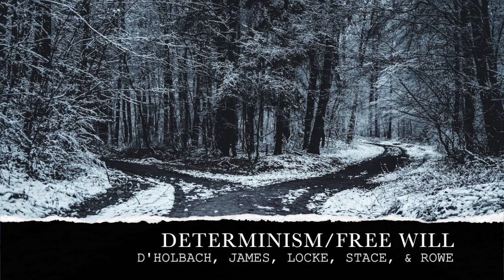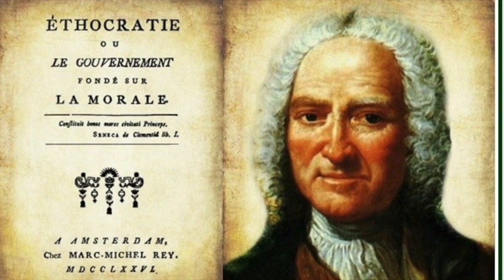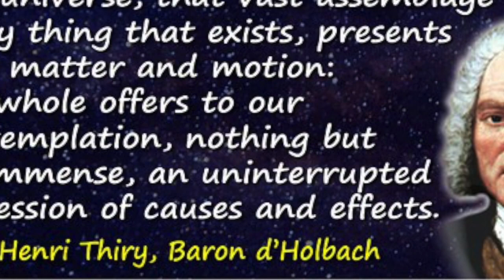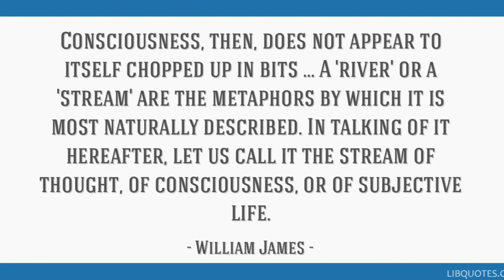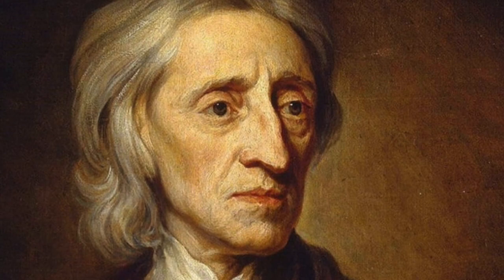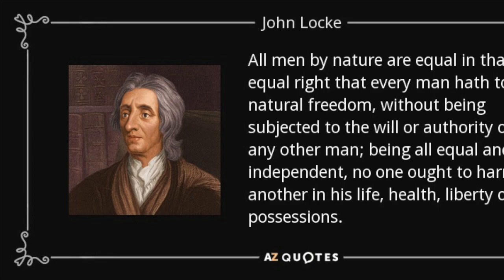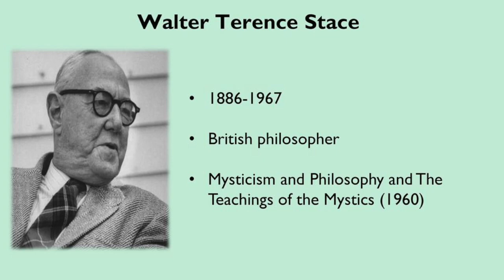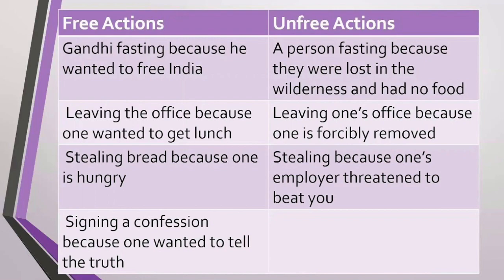DETERMINISM & Free Will [D'Holbach, James, Locke, Stace, & Rowe]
This is a lecture dealing with determinism and free will for the OTC Philosophy 101 class taught by Quinton D Smith at the OTC Springfield, Missouri, campus. This lecture was recorded on October 25, 2023.